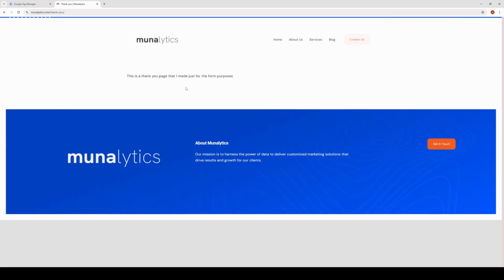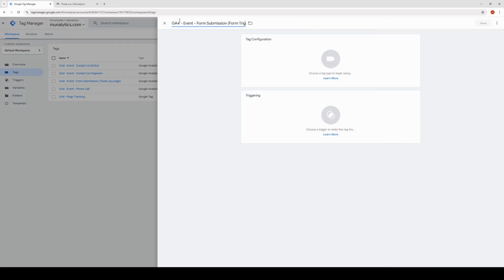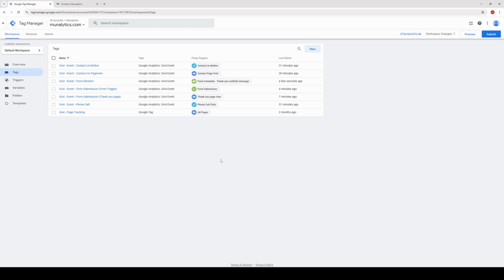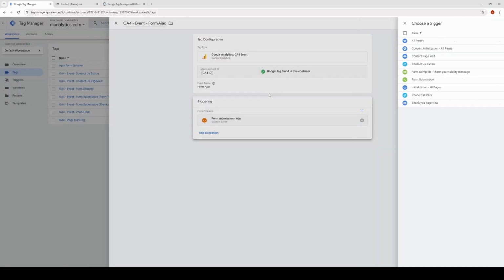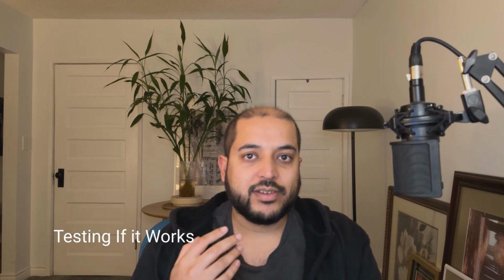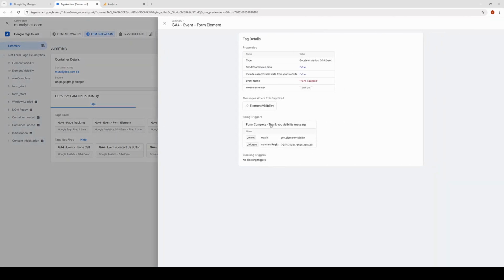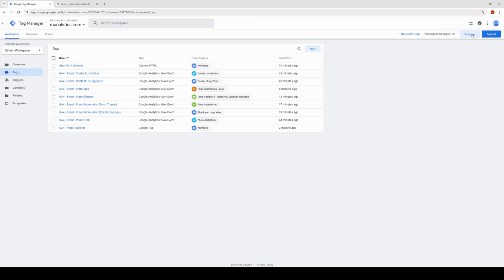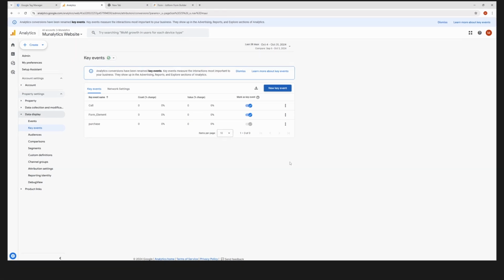How to Track Conversions in GA4 with Google Tag Manager Part 2: Form Submissions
🚀 Welcome to Munalytics! 🚀

Learn the secrets to tracking conversions in Google Analytics 4 (GA4) using Google Tag Manager (GTM) for form submissions. In this video, we'll dive into the step-by-step process of setting up and configuring GTM to track form submissions and conversions in GA4. You'll discover how to create triggers, tags, and variables in GTM to capture form submission data and send it to GA4 for accurate conversion tracking. Whether you're a marketer, analyst, or developer, this video will help you unlock the full potential of GA4 and GTM for form submission tracking. Get ready to take your conversion tracking to the next level!

This is part 2 in a 3 part series where we aim to cover all aspects of conversion tracking in GA4:
Part 1: Pageview and button clicks
Part 2: Form Submissions
Part 3: Ecommerce

🔍 Timeline:
0:00 Intro
0:17 5 Different methods we'll be covering in the video
1:12 Triggers and Tags
1:27 Identifying what form you have
1:50 Method 1: Thank you Page
3:06 Method 2: Form Submission Trigger
4:06 Method 3: Element Visibility Trigger
5:21 Method 4: Ajax Forms
7:33 Method 5: iFramed Forms
9:19 Testing it works
11:27 Tracking for iFrame example (JotForm)
13:09 Setting Key Events in Google Analytics 4
15:01 Tips & Tricks